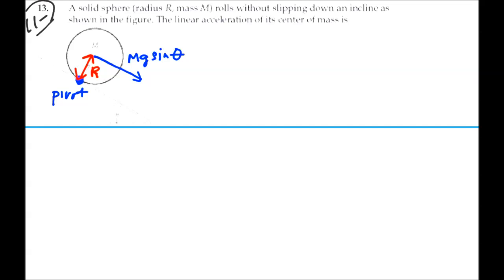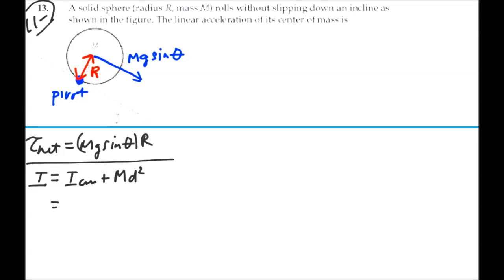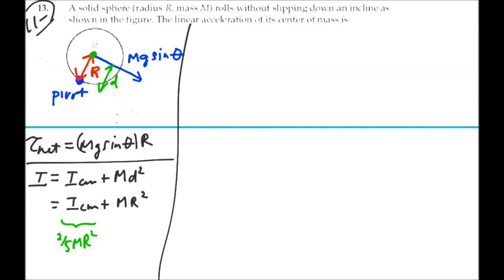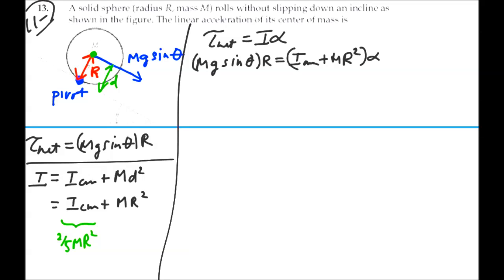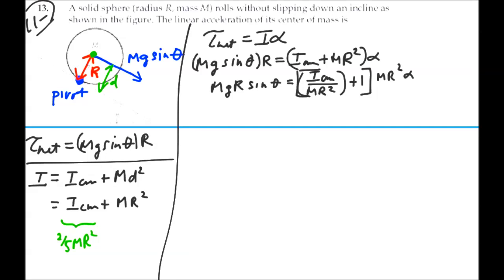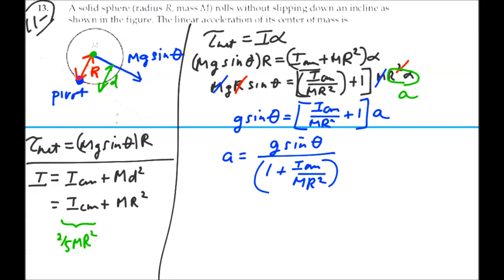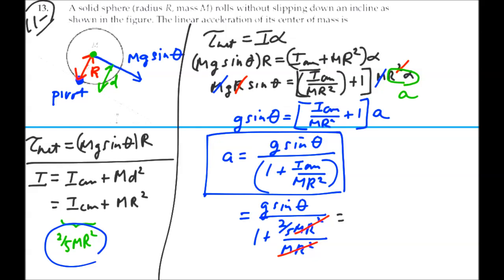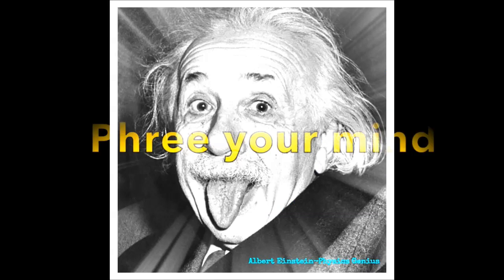Prob 11 13